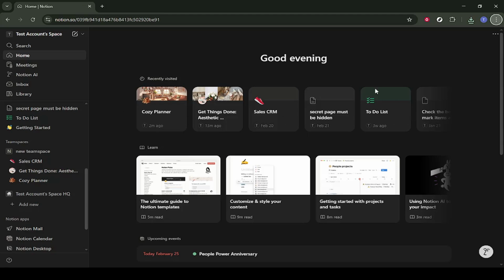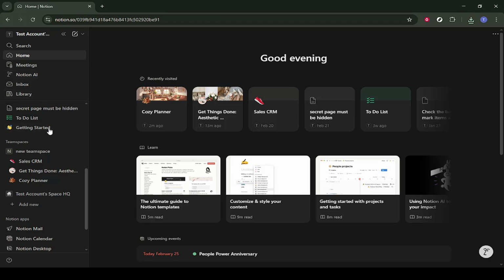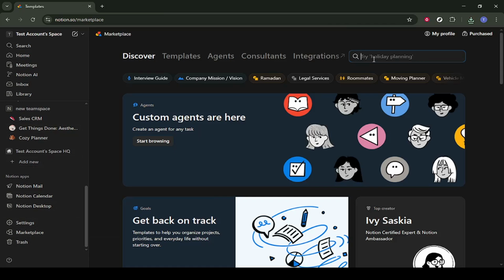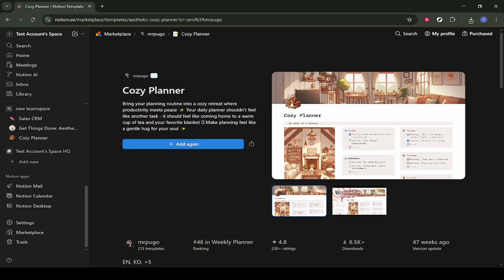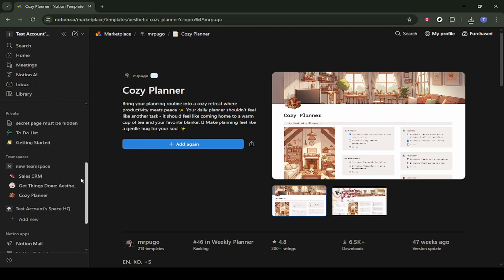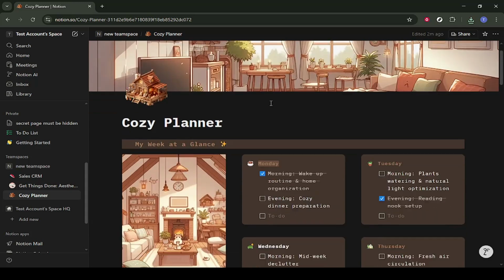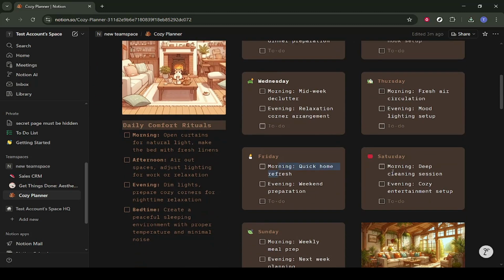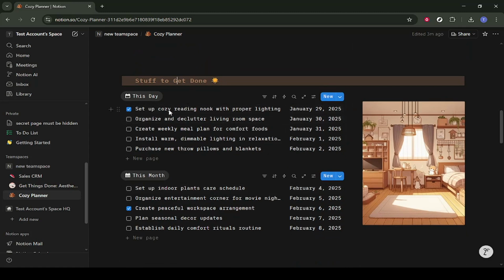How To Build An Aesthetic Cozy Planner In Notion [2026 Guide]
In today's video we cover: notion planner, aesthetic planner, cozy planner, notion tutorial, build a planner, notion aesthetic, plan with me, digital planner, notion setup, personal planner, productivity, study planner, journal, organization, notion tips, template, notion ideas, cozy aesthetic

-Google Drive
-Google Meets
-Google Sheets
-Google Chrome
-Google Forms
-Google Gmail